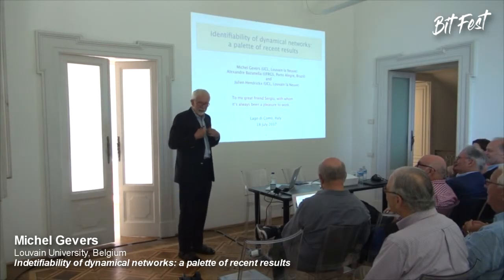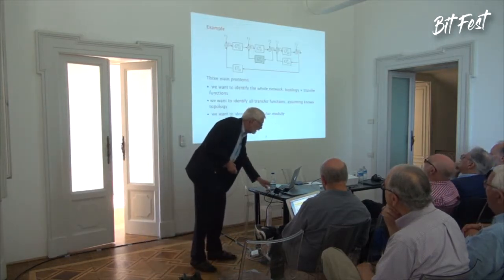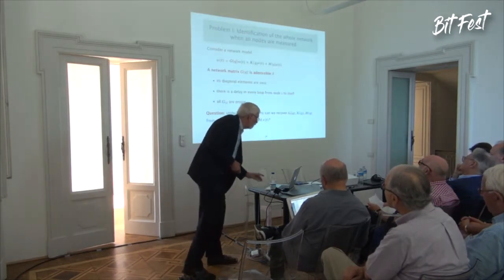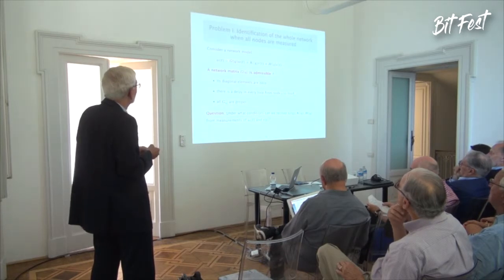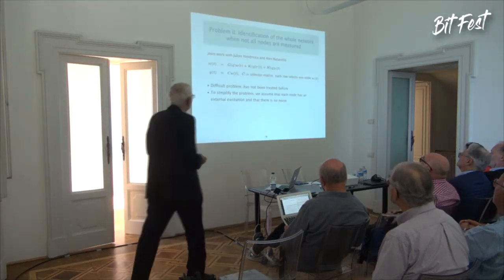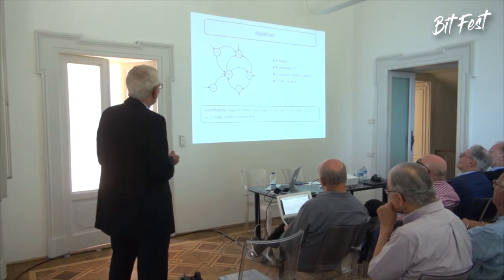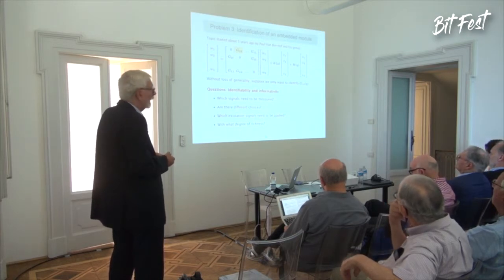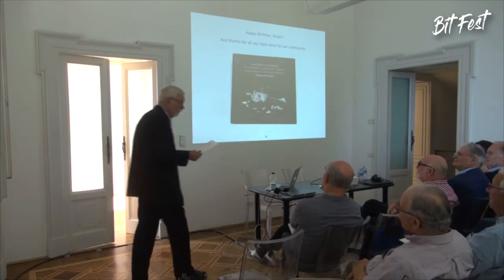BitFest - Michel Gevers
BitFest - Perspectives on Systems Identification and Control Science
July 17-18, 2017, Villa del Grumello, Como (Italy)
Lecture by Michel Gevers (Louvain University, Belgium)
Identifiability of dynamical networks: a palette of recent results